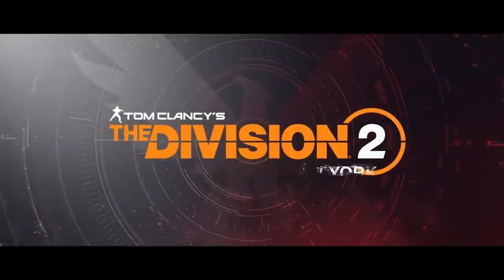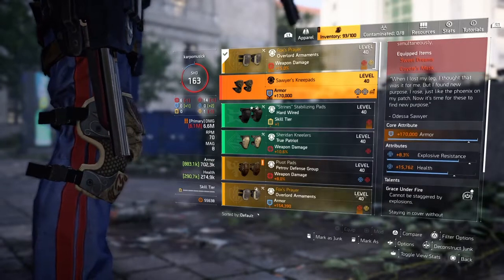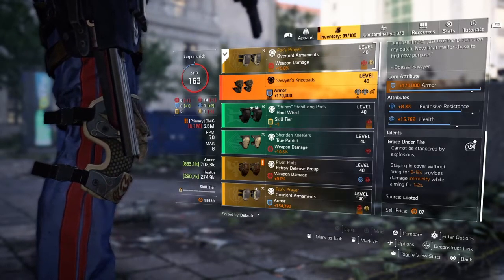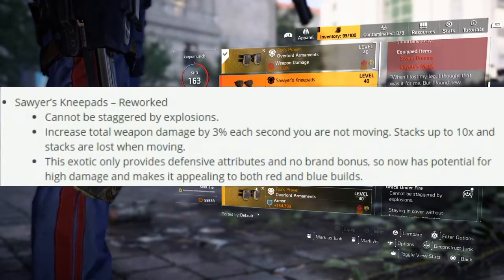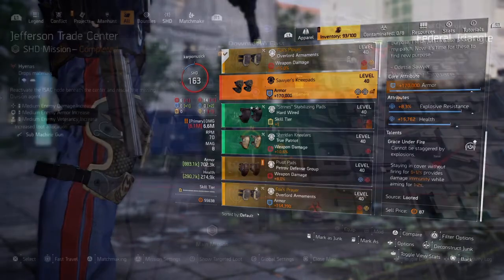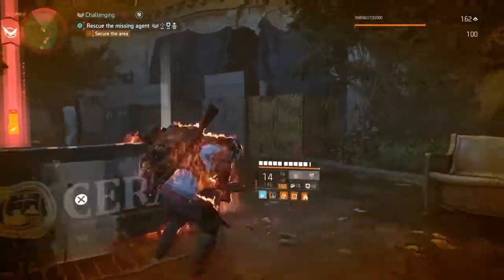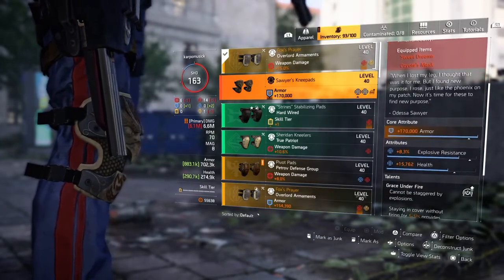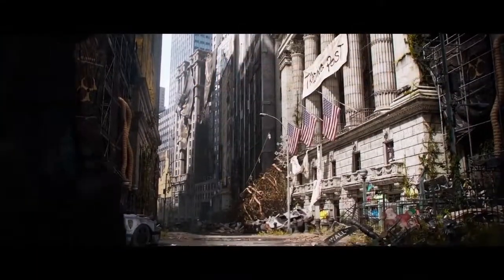The Division 2: Sawyers Kneepads EXOTIC GUIDE | How To Get It (Warlords Of New York)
Today I'll show you how to get Sawyers Kneepads Exotic in TheDivision 2,Here is How you can get it

Not only do you show your support for the channel but you also get to keep up to date with everything that I upload!🔔